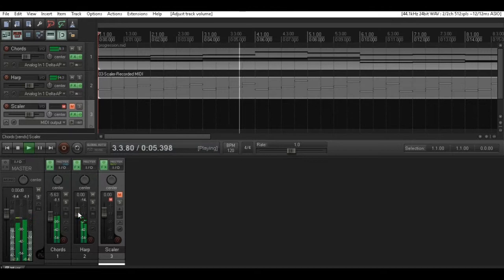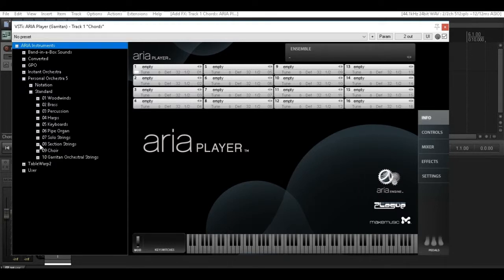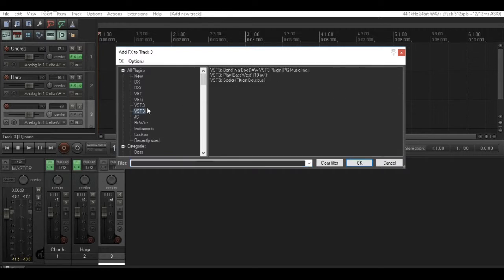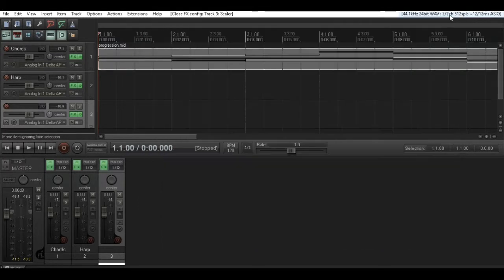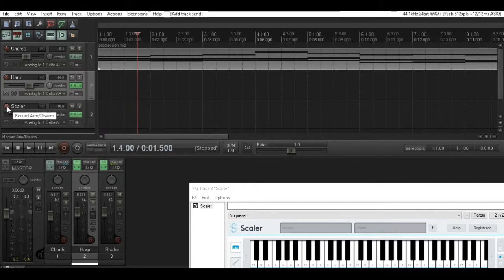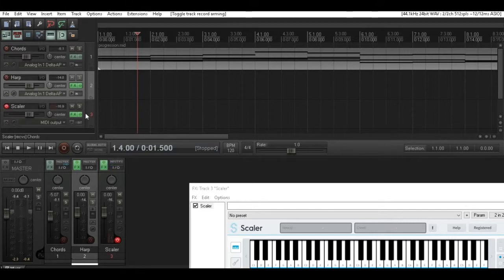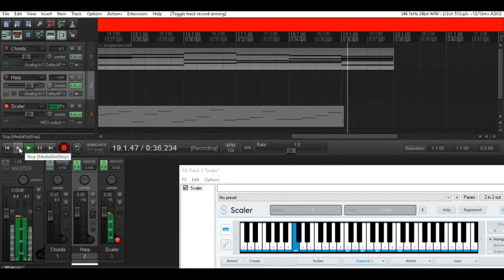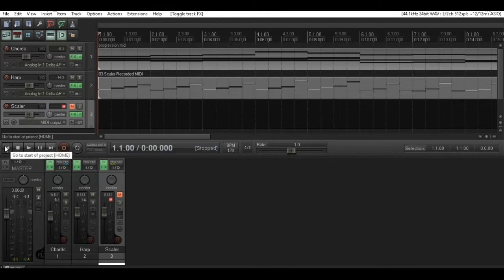Using Scaler Arpeggios in Reaper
Scaler 1.7 is a great product but I hit a problem when trying to line up an arpeggio output against another chord track in Reaper. EDIT: There is no need for this workaround in Scaler 2.x

This is caused by the fact that the arpeggiator constructs based on the number of notes in the chord and this can be variable.

This is a short workaround for that issue which works by feeding the original chords back in to Scaler but at a measured length, ensuring that the arpeggiator creates (plays) the right amount of notes.

Reaper, GPO5 Strings and Harp were used for this demo.